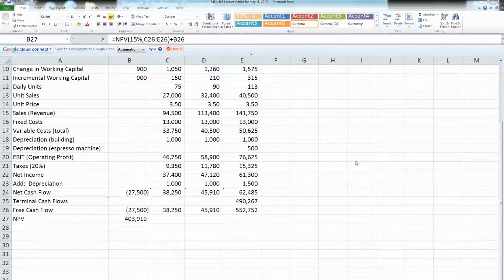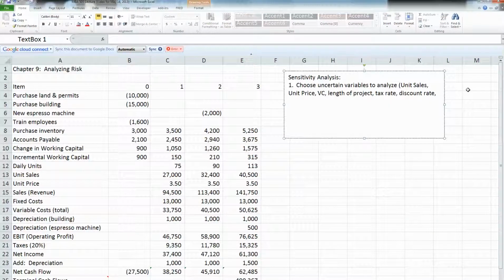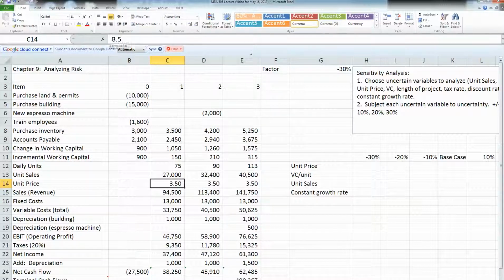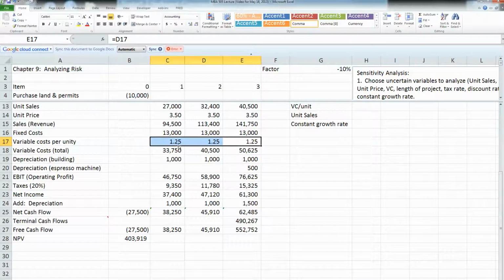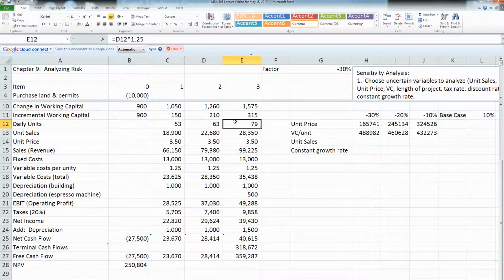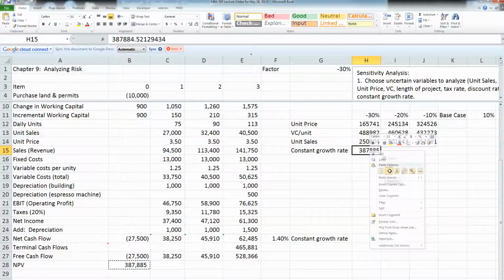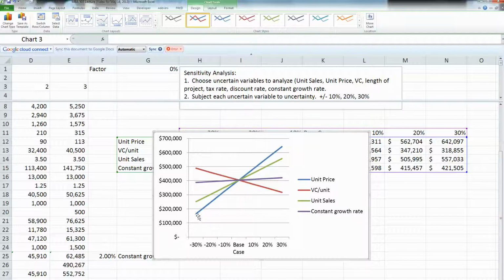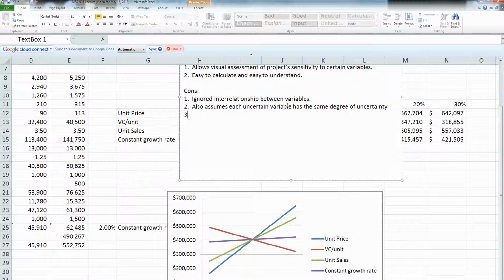MBA 505 Video Lecture 4 Sensitivity Analysis)